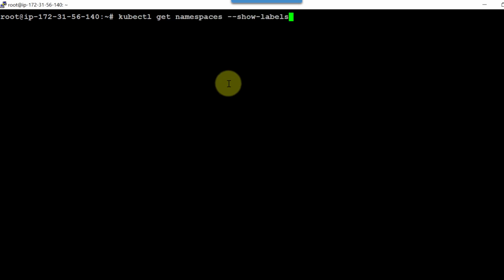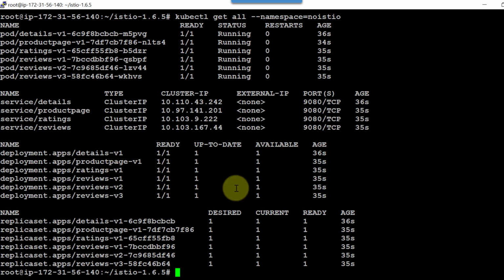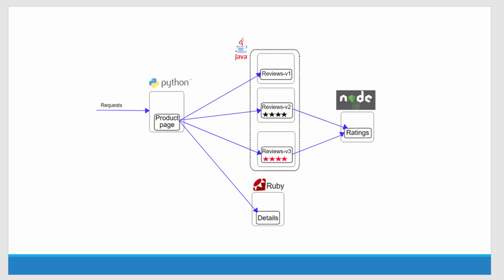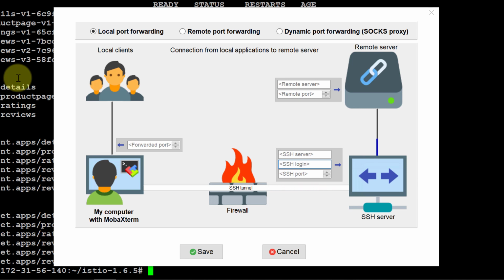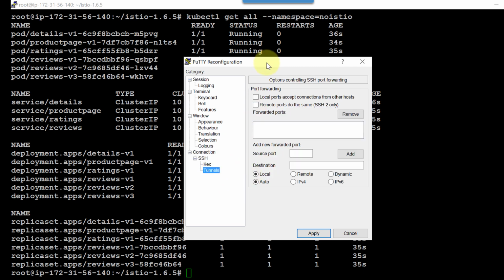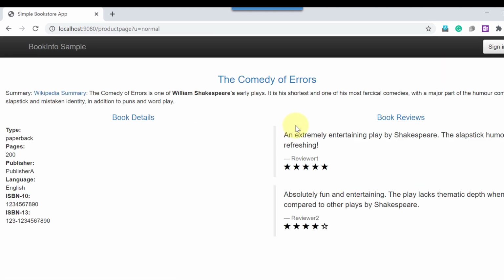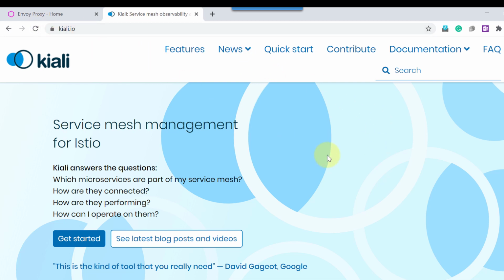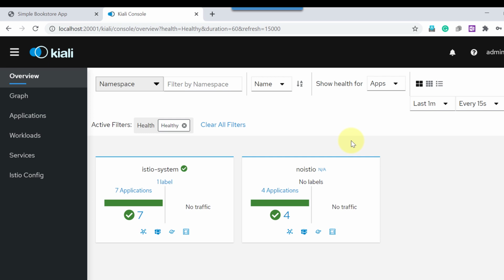Istio Sample App Namespace SSH Tunnel